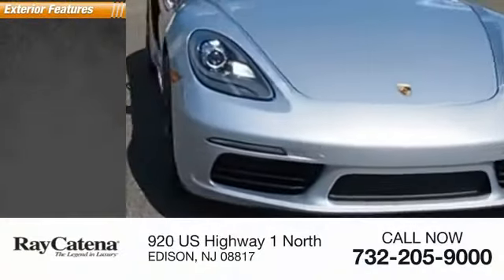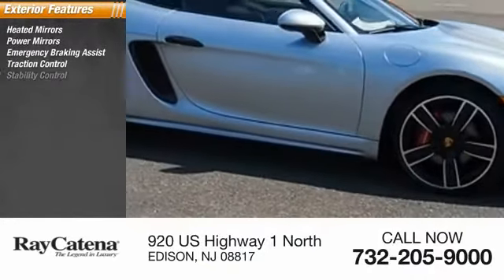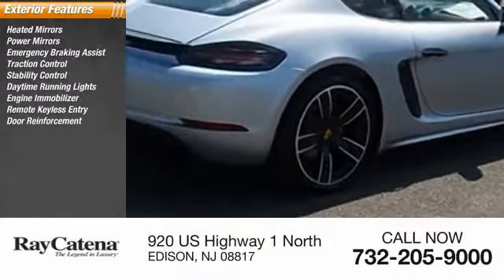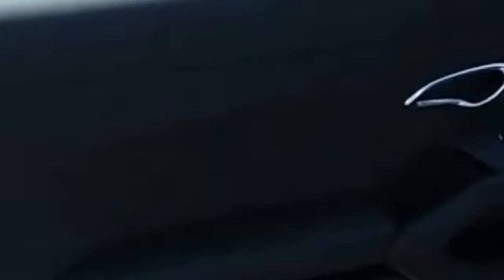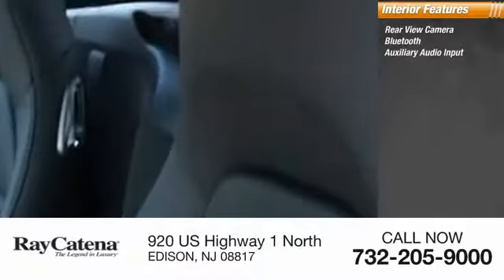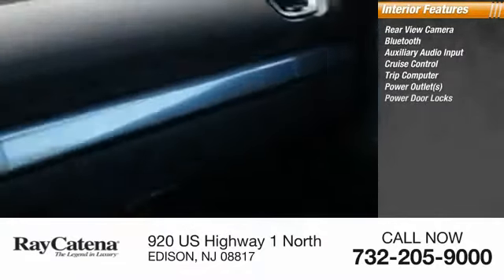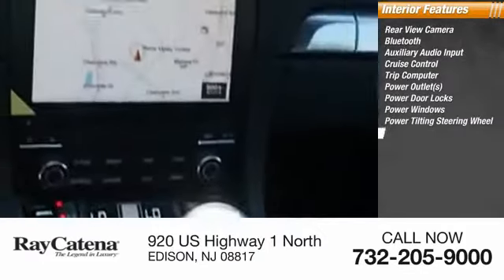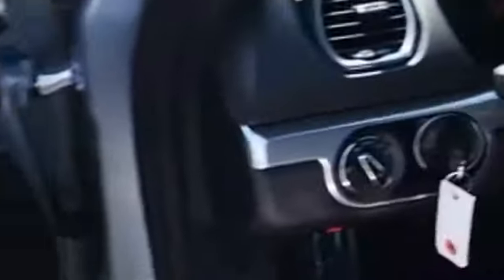2018 Porsche 718 Cayman EDISON NJ P18077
2018 Porsche 718 Cayman S

920 US Highway 1 North